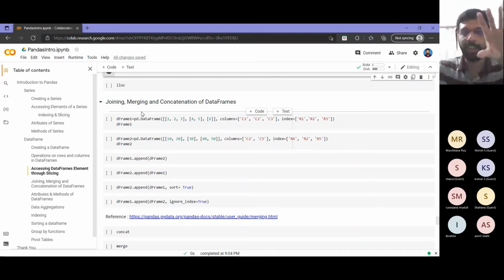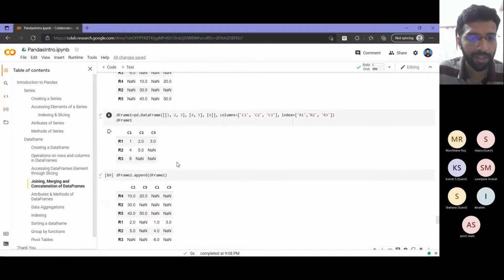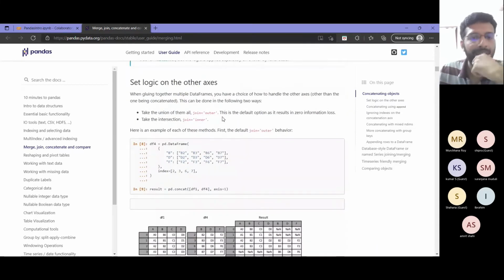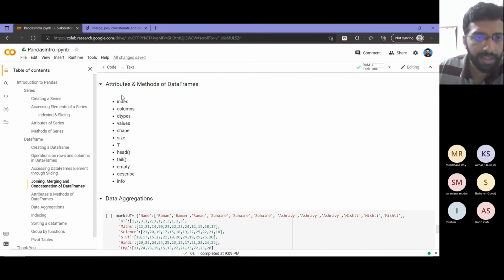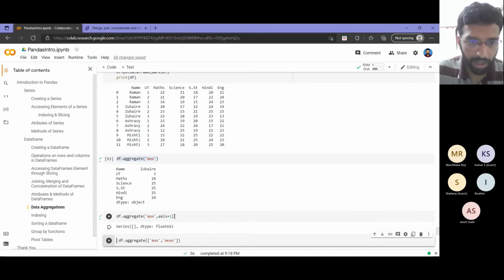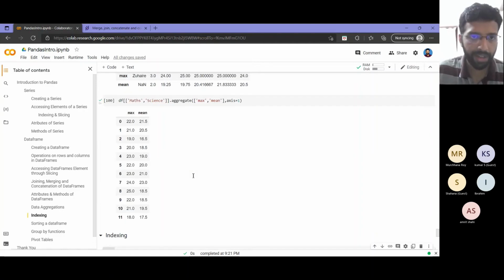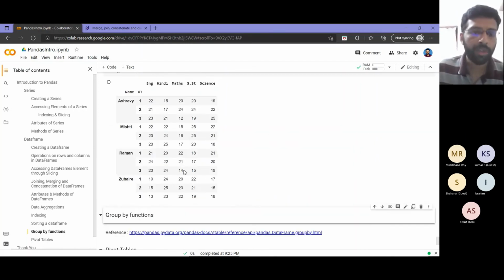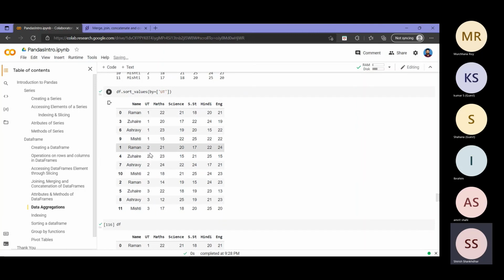Session 9C - Pandas - III - Dataframes contd.